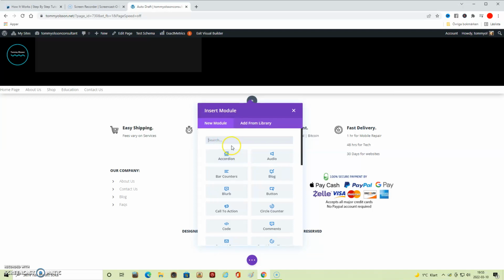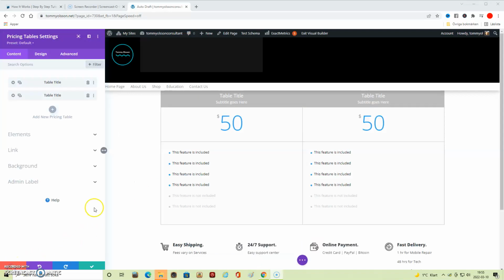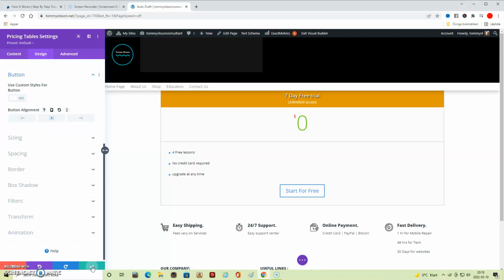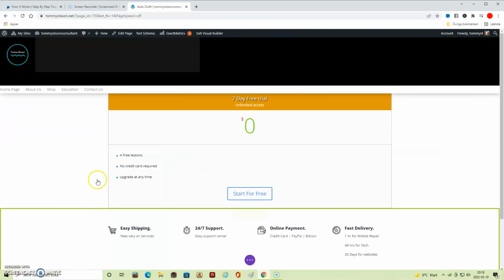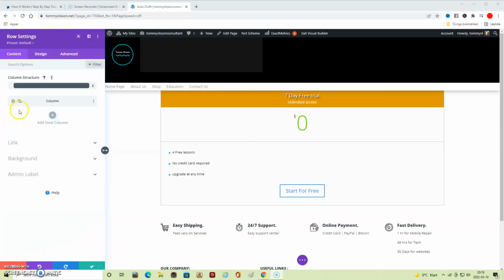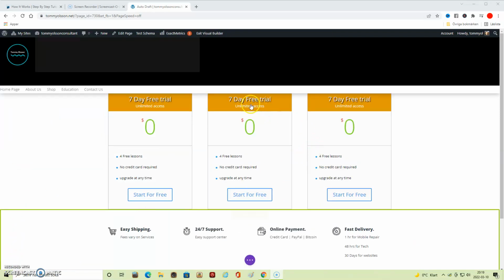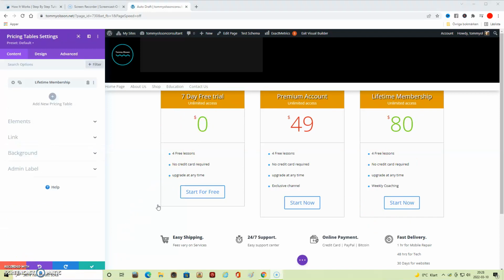Divi Tutorial I How To Create A Pricing Table With Divi.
Hi everyone Tommy Olsson here.In this tutorial video I will explain how to create and edit a pricing table section with the Divi builder and Influx Plus. The Divi builder makes it easy to build websites with different features.

It is quite easy and anyone can do this even beginners who never have used Divi. If you feel like you have missed something while watching this Divi tutorial then re watch it. Using Divi is easy, it has drag and drop features that makes it easy to create anything you want, as well as pricing tables of course.

You can get your wordpress blog and website, as welöl all the tools you need to build up a business online at Influx Plus through a 14 day free trial here;

Thank you for checking out this  divi tutorial video .I hope you feel like you have some value by watching this video. I will upload 3 videos per week and sometimes even more then that. My videos often includes tips for newbies as well on how to make money online.

Have a great day now, Tommy Olsson.

Divi tutorial
Divi tutorial
Divi tutorial